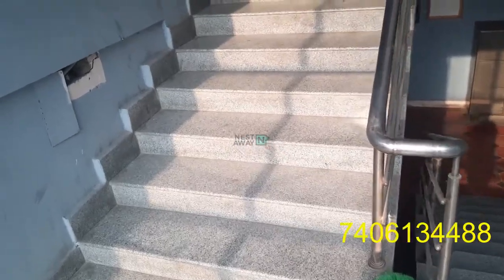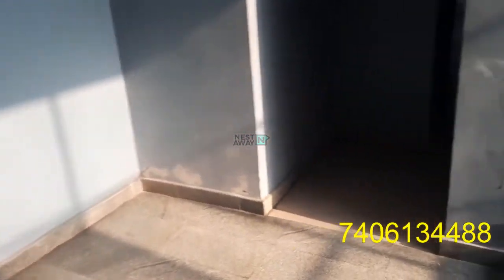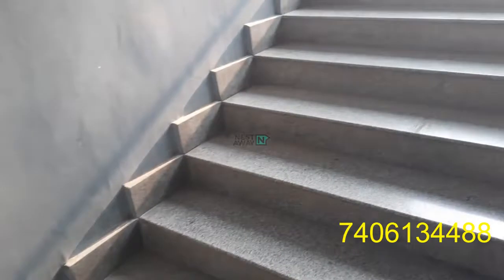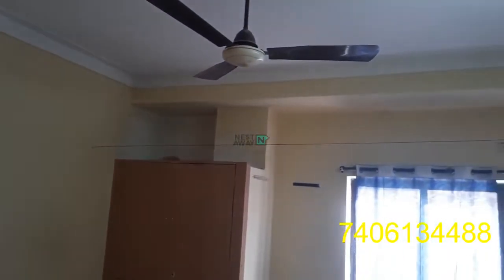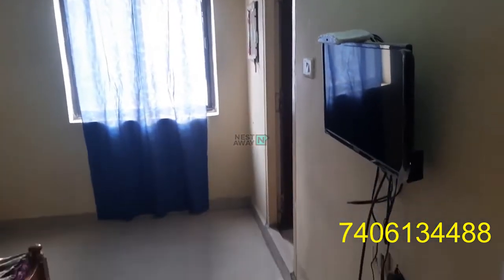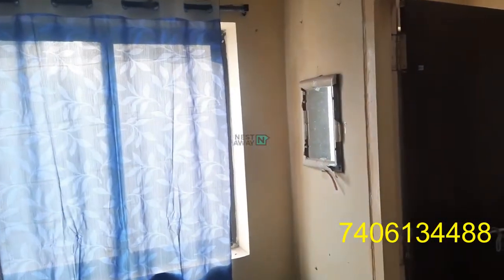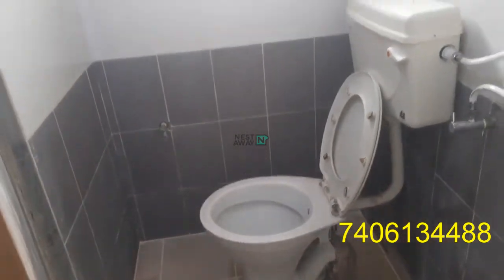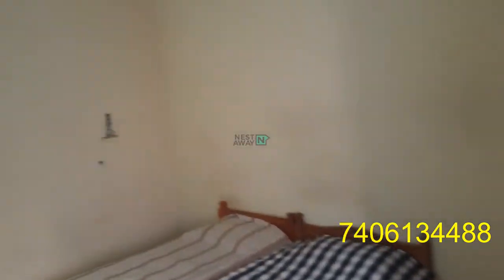Studio Flat for rent in Hyderabad | Madhapur | Men | No Brokerage | 7406134488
Here is a video tour of the Nestaway House - 253091 located at Jai Hind Enclave Madhapur, Hyderabad. This house is ideal for bachelors looking for a studio flat for rent in Madhapur, Hyderabad.

It is a Fullyfurnished house with a Spacious Living Area, Highly Ventilated Property, Wardrobe, Parking, Lift and has an Attached Bathroom.

Staircase - 00:00
Corridor - 00:36
Studio Room - 00:47
Attached Bathroom - 01:08
Nestaway offer - 01:42

This property is close to Fiitjee School